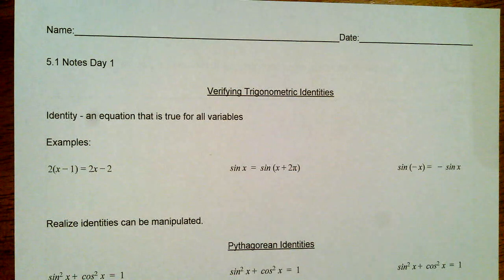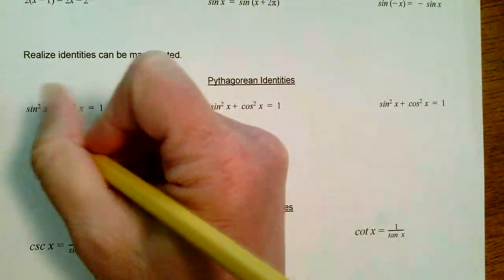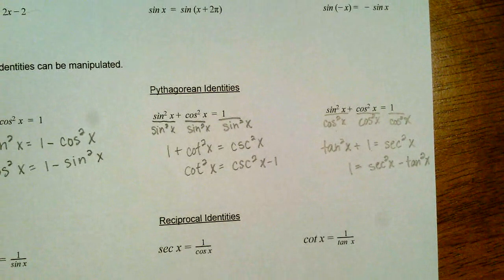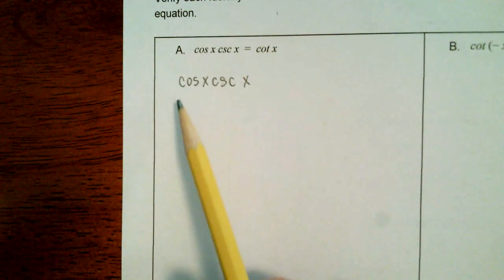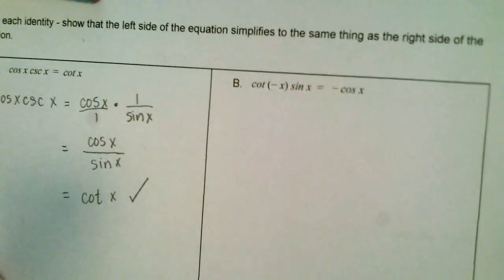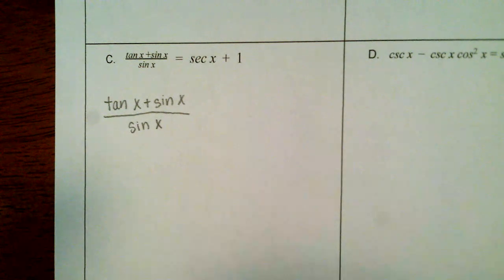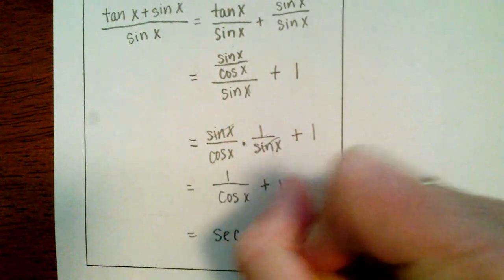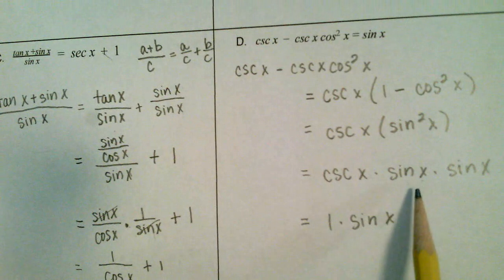5.1 Day 1 Part 1